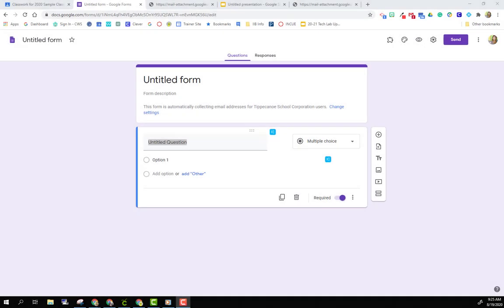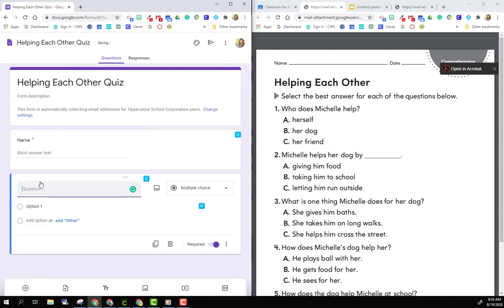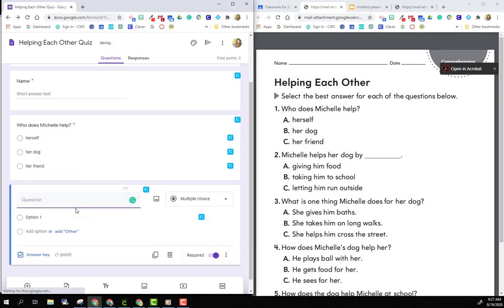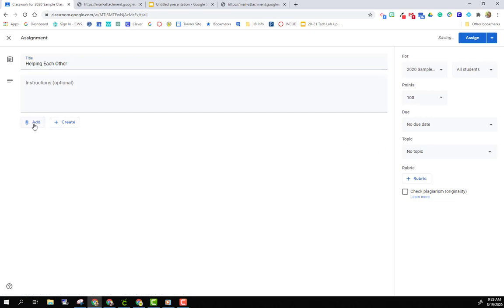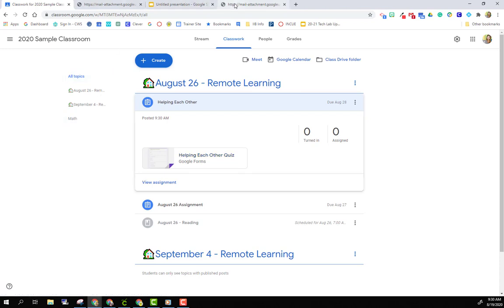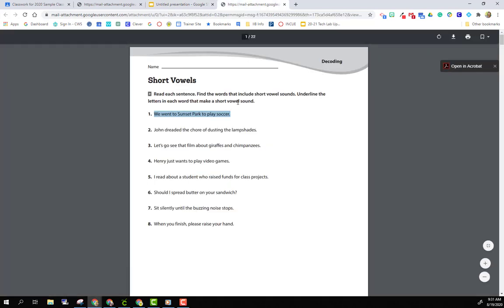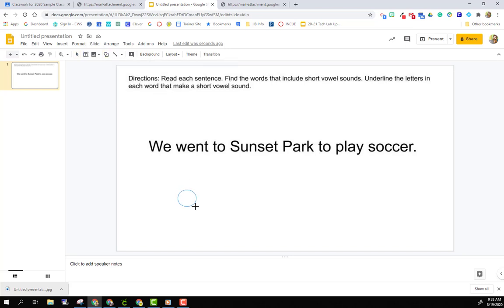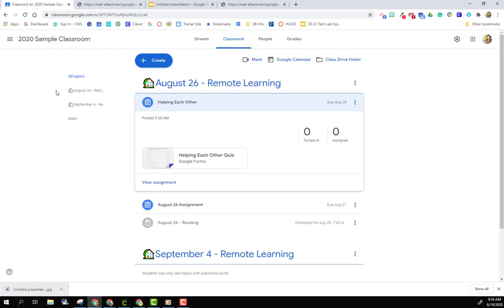Reduce Paper with Forms and Slides